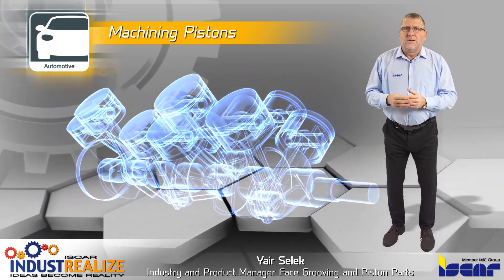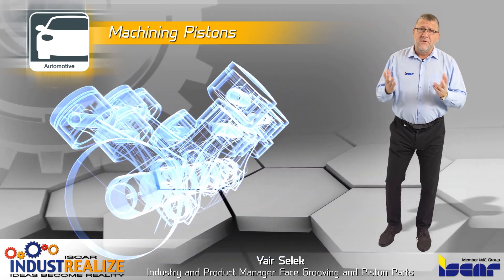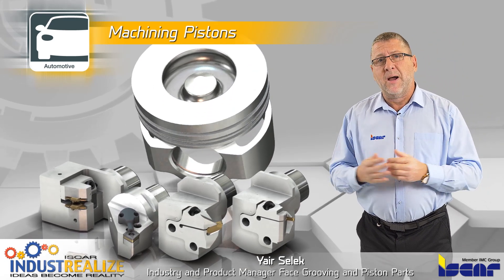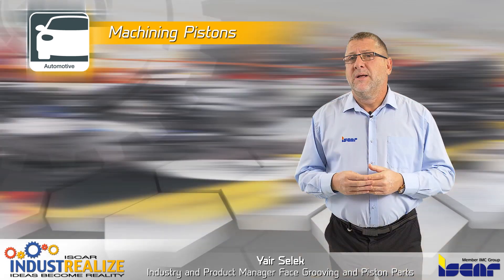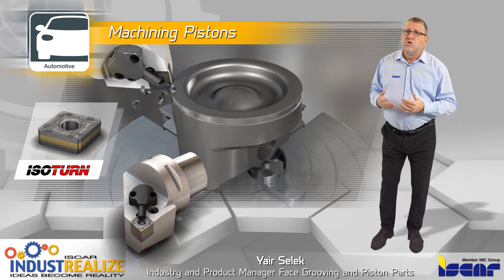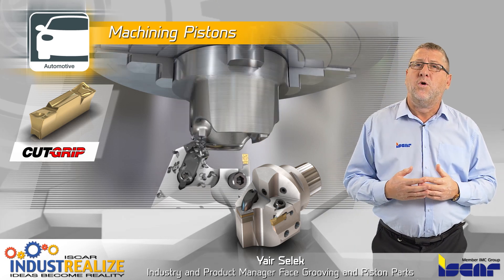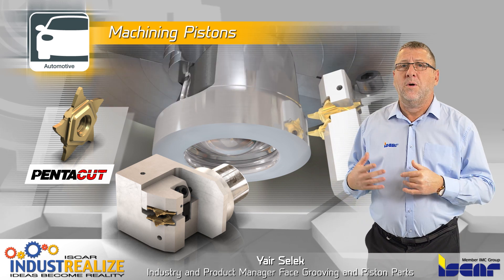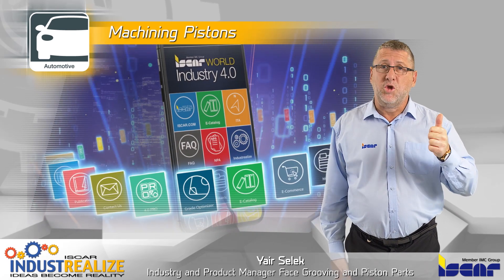ISCAR INDUSTRY TALK - Machining Pistons [Automotive]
Machining Pistons in the Automotive Industry

A piston is a metal roller that moves back and forth inside a cylinder.
Pistons are a main component in internal combustion engines, converting linear movement to circular movement via a connecting rod and crankshaft mechanism, and may be found in almost every vehicle, including private cars, trucks, ships, and more. Pistons are usually manufactured from aluminum for vehicles with internal combustion engines powered by petrol, or from steel for vehicles with internal combustion engines powered by diesel.

Following the increase of environmental awareness around the globe and efforts to reduce air pollution, engine manufacturers are having to develop products that comply with a growing number of pollution directives. Diesel engines in particular have become a major focus of interest for automotive manufacturers due to their lower fuel consumption and more efficient engine use.
Piston manufacturers have designed pistons that are extremely complicated to manufacture, (cooling areas??) and require special tools, inserts with dedicated chip breakers, coating processes and technologies.

ISCAR specializes in the design and development of metal cutting solutions and aims to provide technological solutions for machining pistons. ISCAR’s R&D and marketing teams have developed special tools to answer the challenges presented by today’s piston manufacturing requirements.  Utilizing inserts with profiles for multiple applications reduces the number of tools required and optimizes machining solutions for pistons.